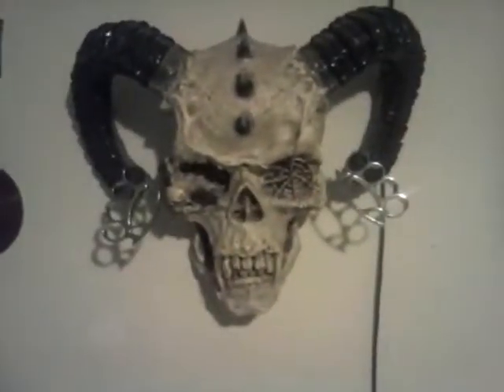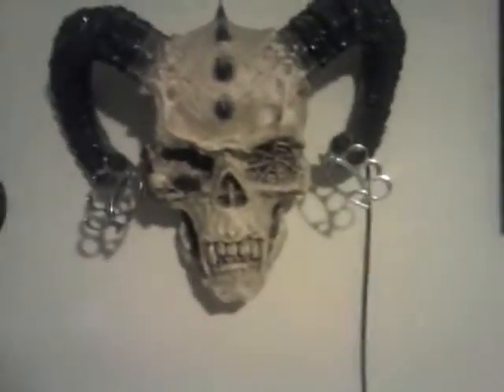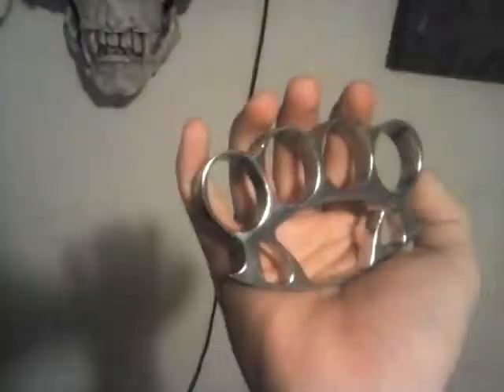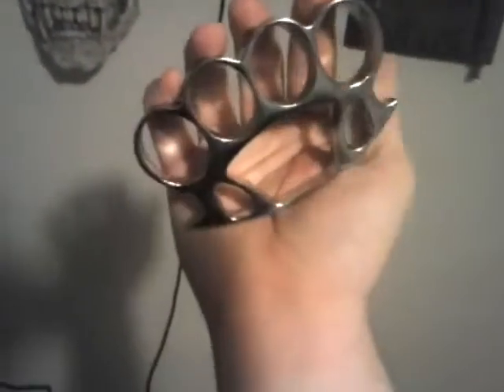Brass knuckles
Cool weaponry